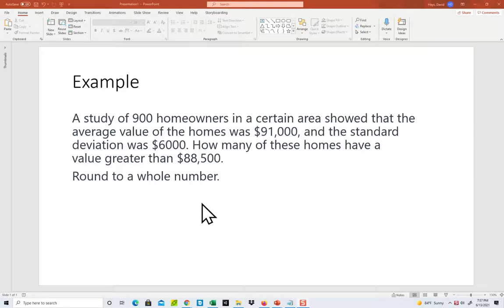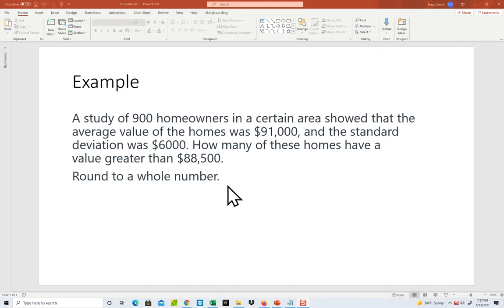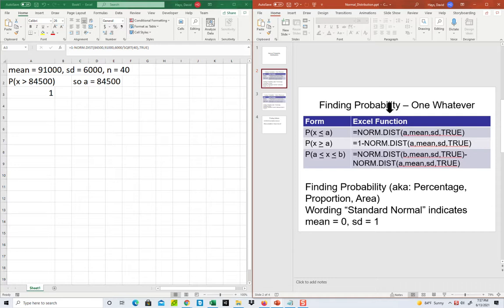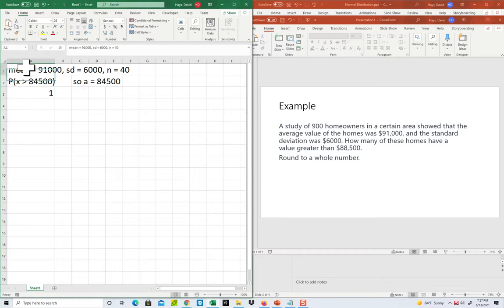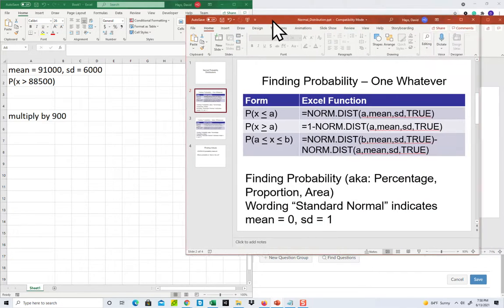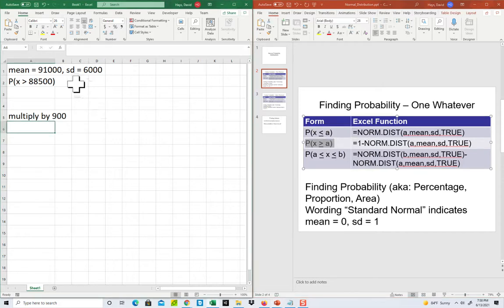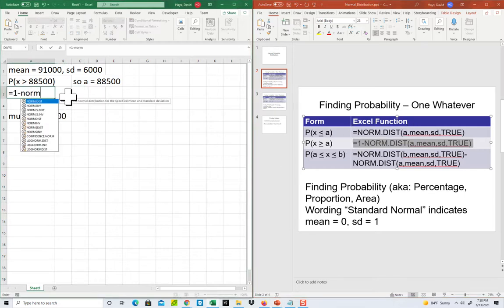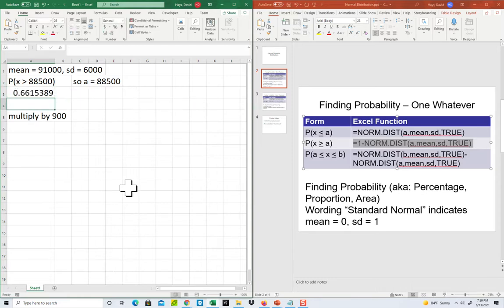Statistics - Normal Distributions - Homework - Unit 8 - Example 16 - By Excel